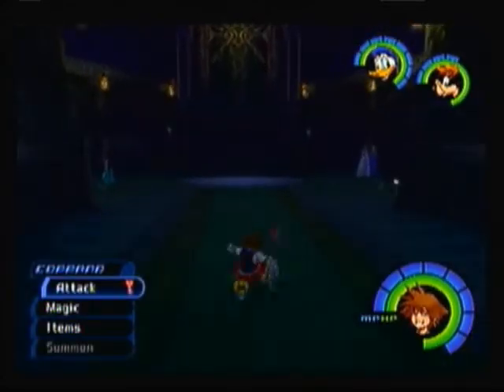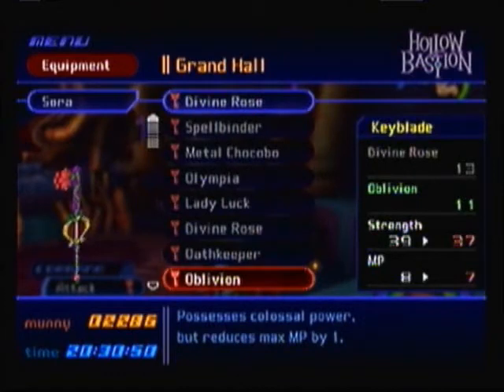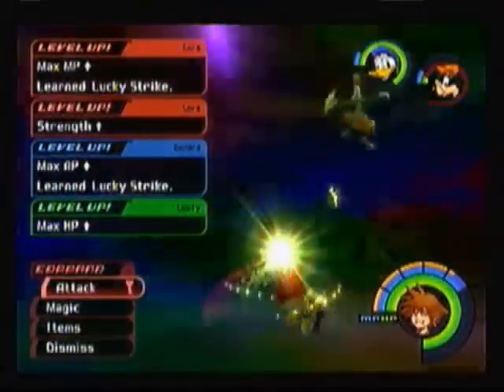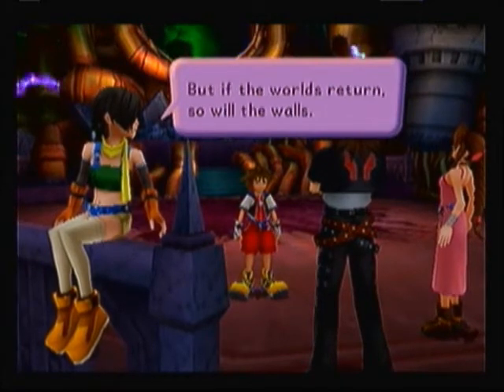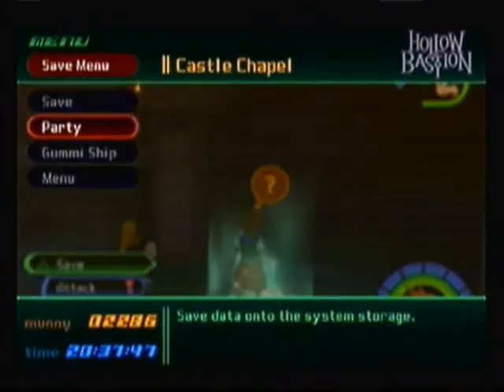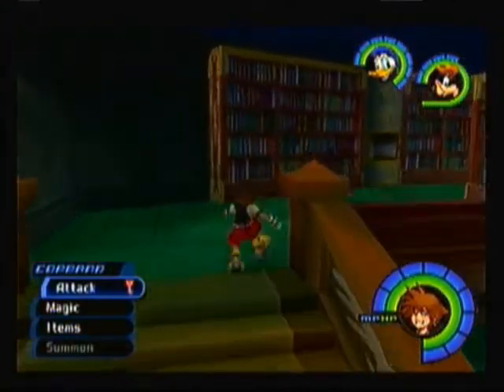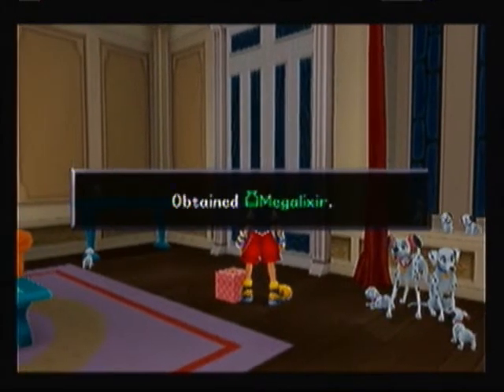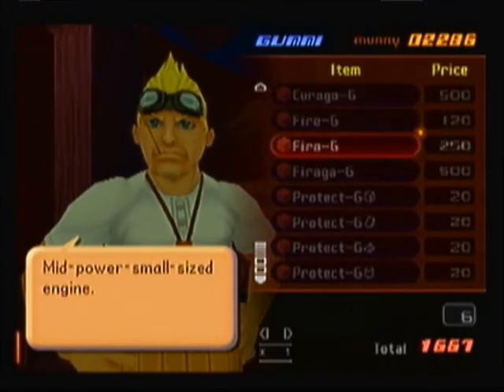Let's Play Kingdom Hearts HD 1.5 ReMix S14P5 - Hollow Bastion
This is part 5, of set 14, for my Let's Play on Kingdom Hearts HD 1.5 ReMix.